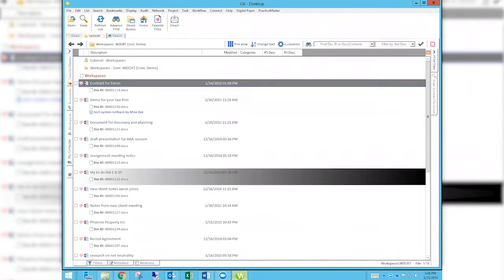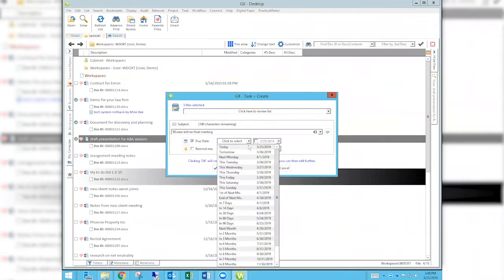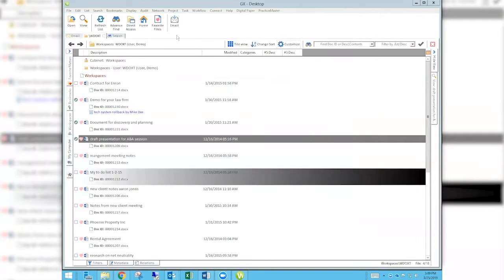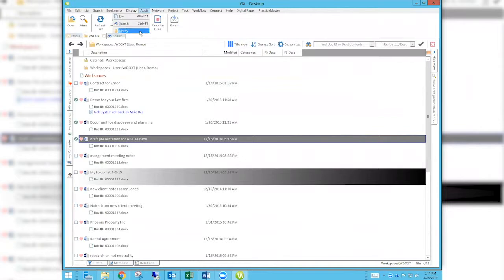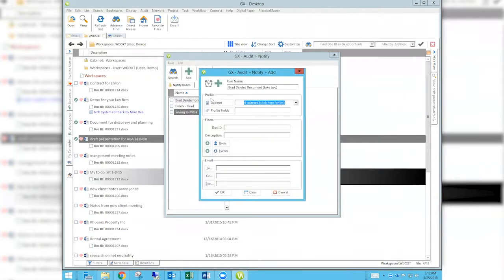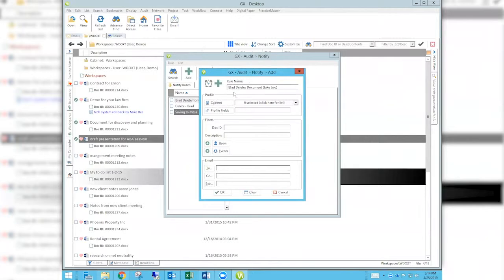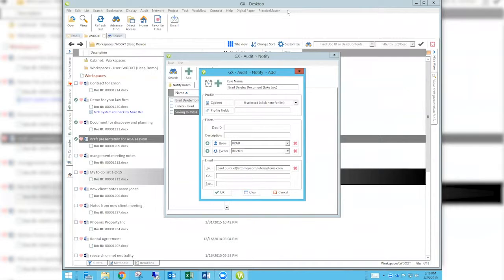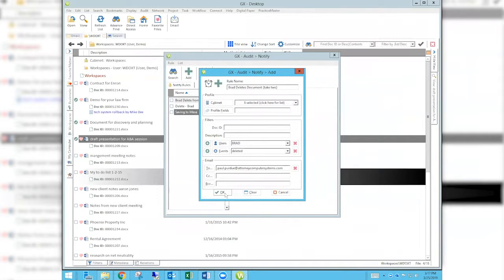Learn how to track document related tasks and audit documents in the Worldox WDU14 update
Join Paul and Mary Jo on Monday, March 25th at 3:00 pm ET as they tackle Tasks and Workflows.

Have you ever stored a document in Worldox and then gone into Outlook just to make a note that you need to do something to that document later? The Tasks feature (which now comes FREE in the WDU14 update) allows you to create those tasks directly from Worldox, while you're editing or storing the document. Mary Jo will demonstrate how this works.

Paul will show the Notify feature (that is now also included free in the WDU14 update) that allows you to setup automatic notifications when auditable events occur to documents and matters.